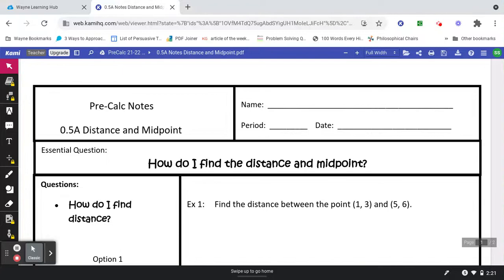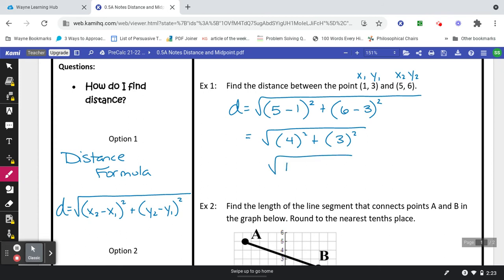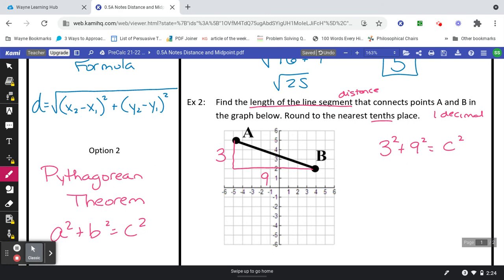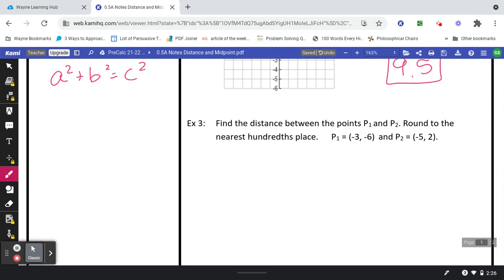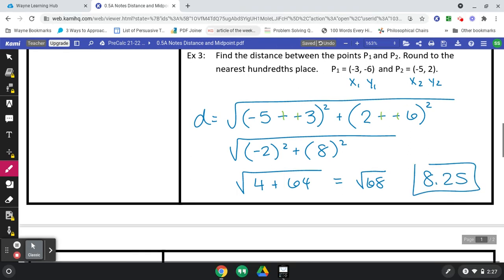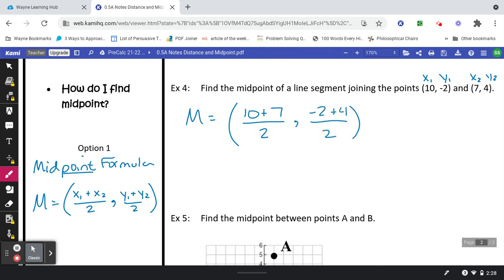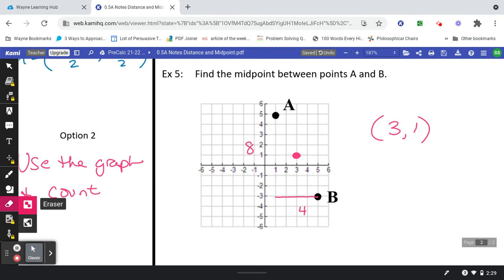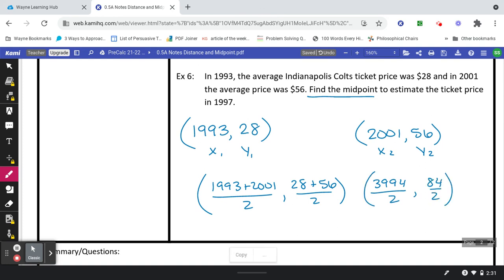PreCalc: 0.5A Distance and Midpoint